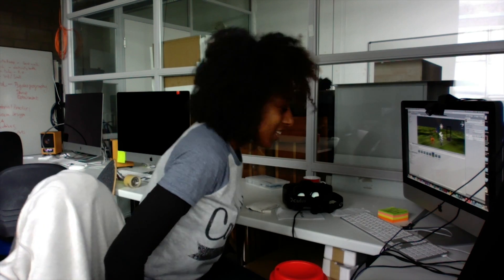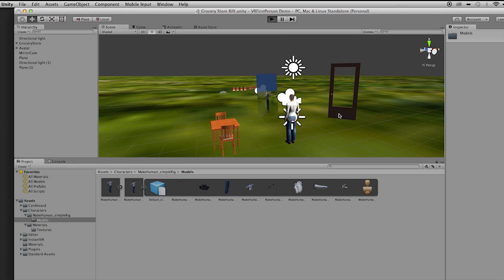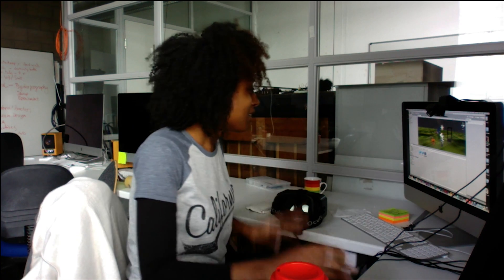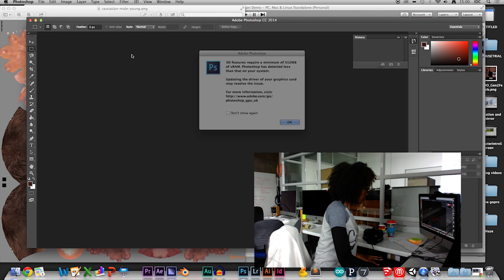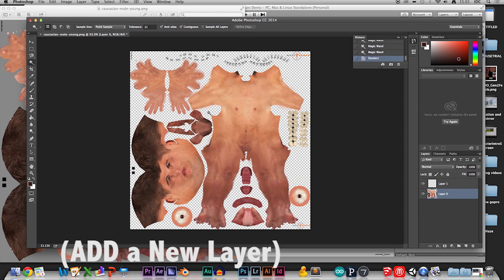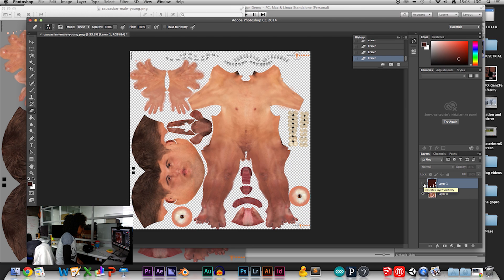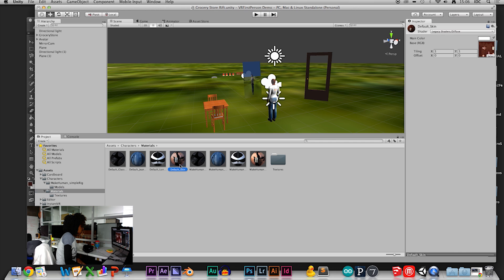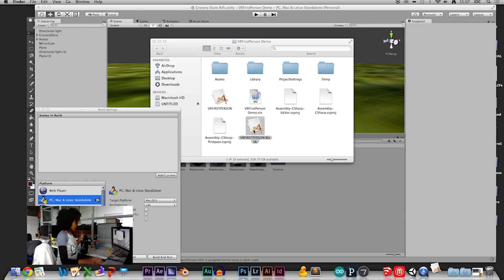Skin Color Hacking of Characters in Unity3D with Photoshop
How To Change the Skin Color of a Character Model Imported from Unity 3D Store (for non-character modelling professionals) Using Photoshop

. (Can be used pretty much on any character model downloaded from external sources).

I have two weeks to learn how to build a virtual reality game from scratch with a first person character. I want to have a diverse player cast for the purposes of developing empathy. Unfortunately, I won’t have time to learn how to build a character model with a skeleton and rig everything with animations and set up scripts for it. Nor do I have the budget to purchase already made characters from the Unity Asset store.

So using the free character that Unity 3D provides (white male) I show how I was able to hack the character and change its skin color. This can be done on any already fully designed character model that is free on Unity Asset Store (or paid for).